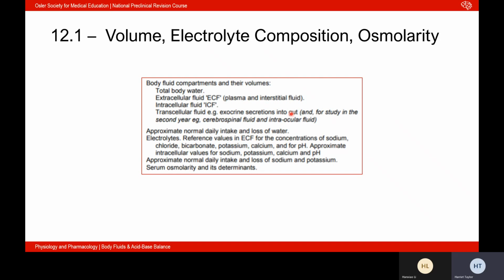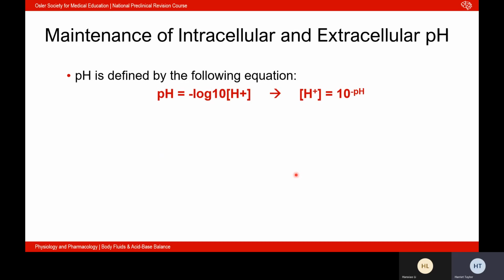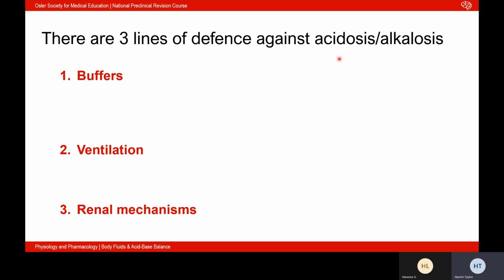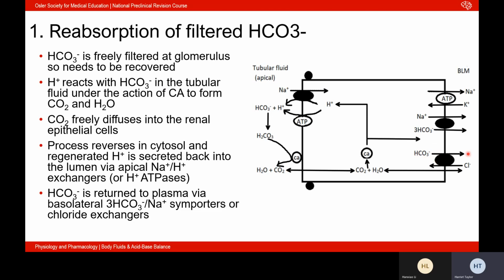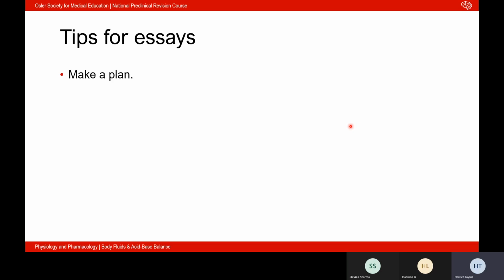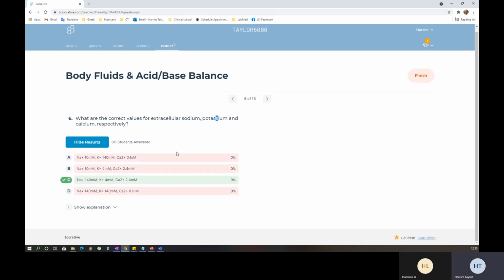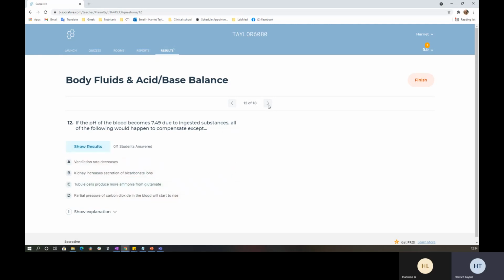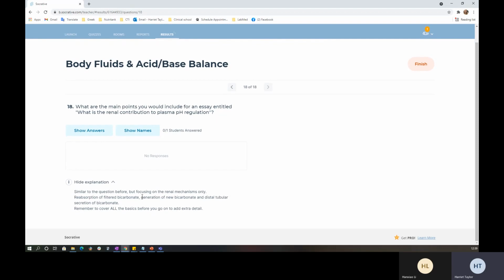Body Fluids and Acid Base Balance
Revisit Harriet's lecture on body fluids and acid base balance, as part of our 'Physiology and Pharmacology' course. We'd really appreciate it if you could fill out this feedback form to help us improve for the future. The link to the slides can also be found at the end of the feedback form.

We hope you find this lecture useful!